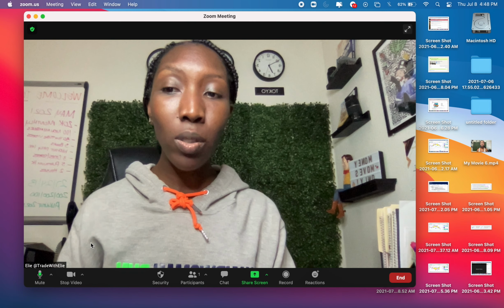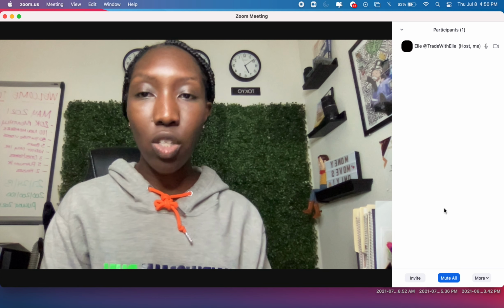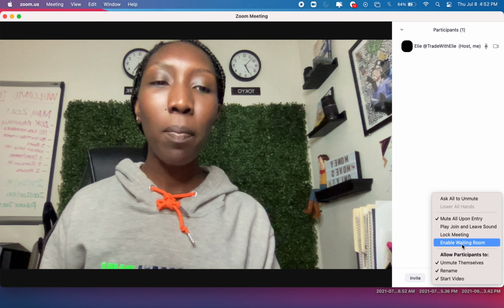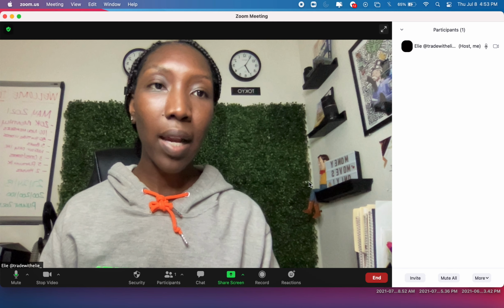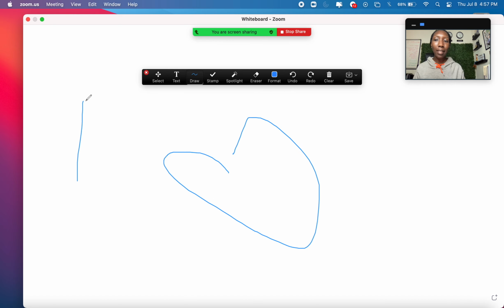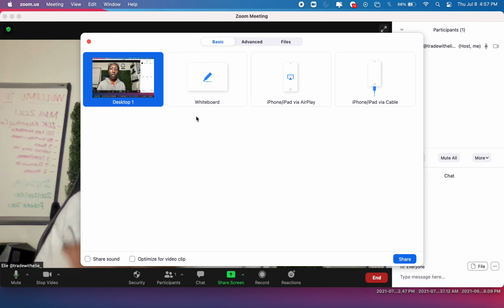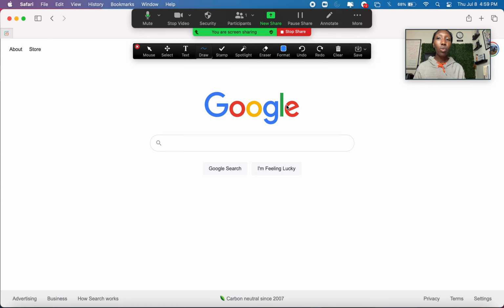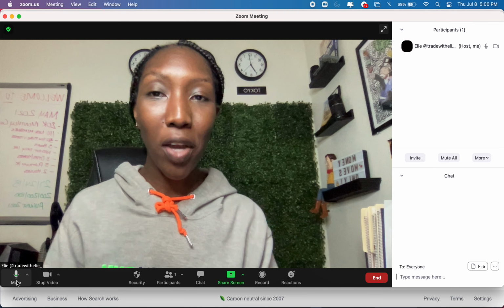HOW TO USE ZOOM STEP-BY-STEP TUTORIAL